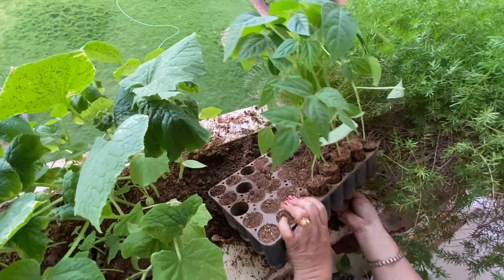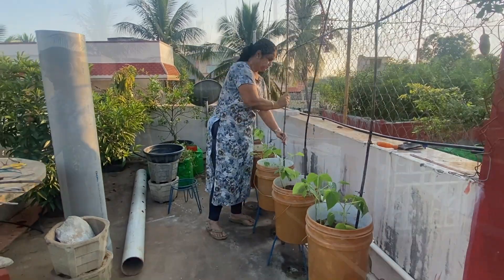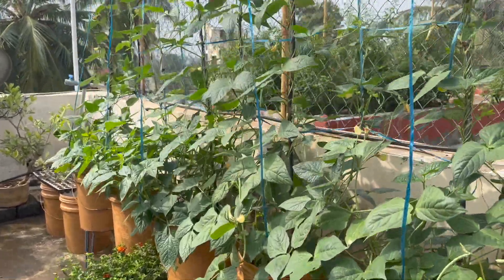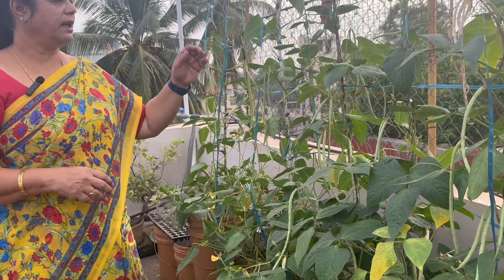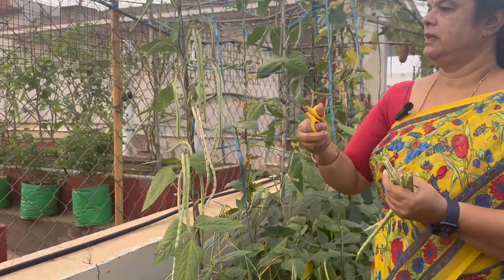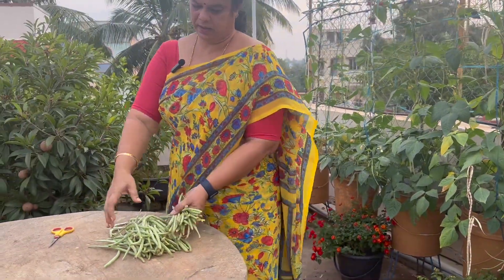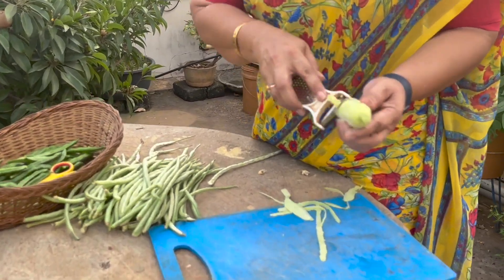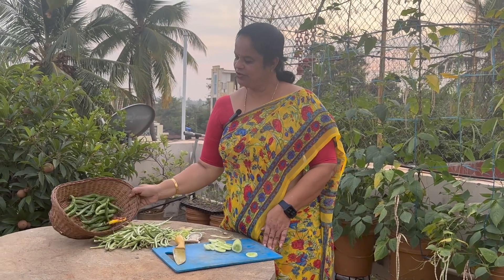తక్కువ ఖర్చుతో నిలువు పందిరి ఈవిధంగా వేసుకోండి | How to grow Long Beans in Terrace garden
Hi Friends,